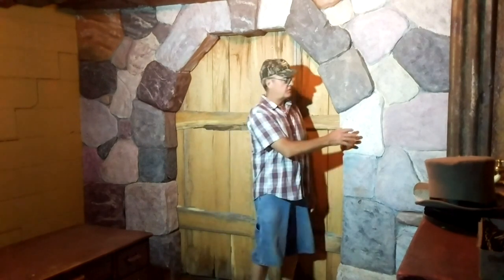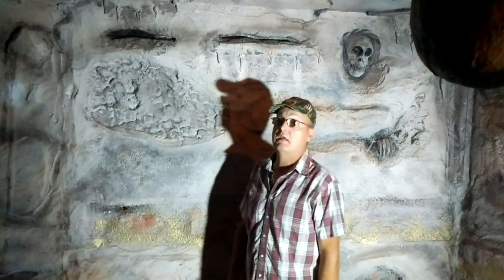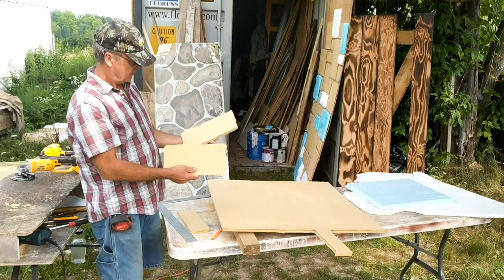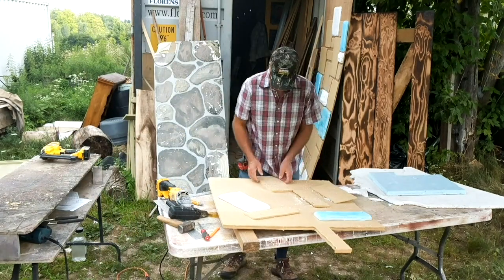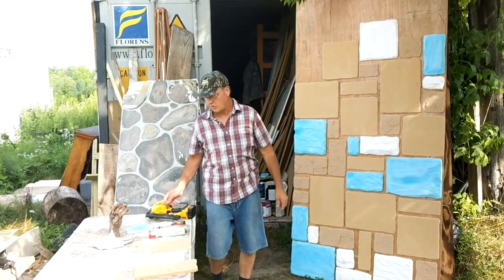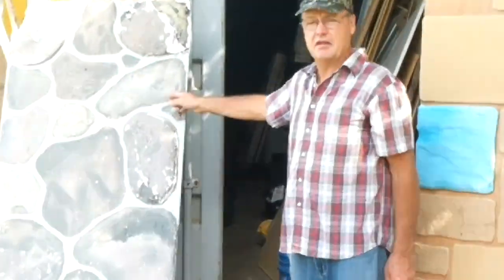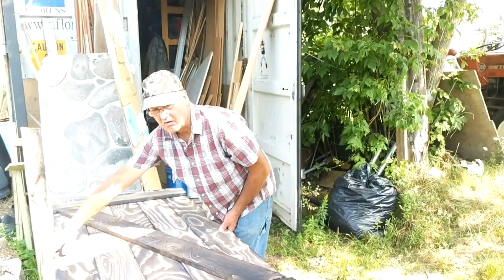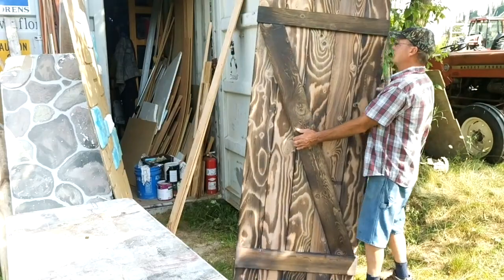SET DESIGN ON A BUDGET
Produced by: The Reality Escape Convention

Speakers: Mike Preddy
Company: Escape Maze
Original Air Date: Monday, August 24

Talk Abstract: Part of what makes Escape Maze is their particular aesthetic… it looks fancier than it actually is. They have a talent for reuse and repurposing of items. Mike will give you actionable lessons - for example, how to build believable castle stone walls and doorways.